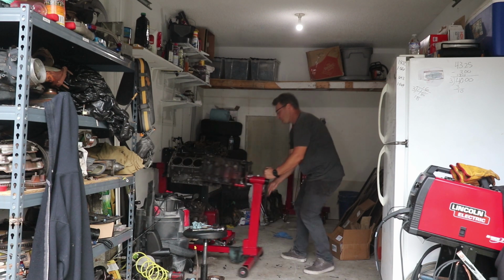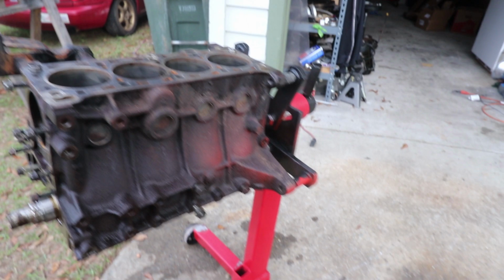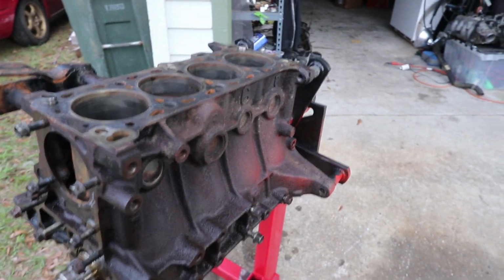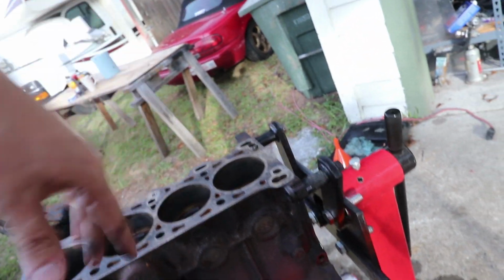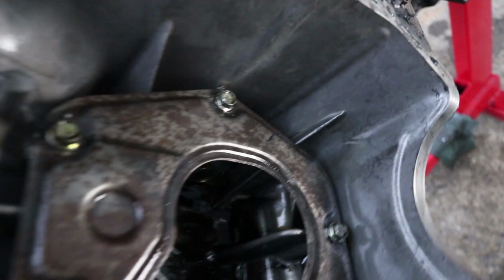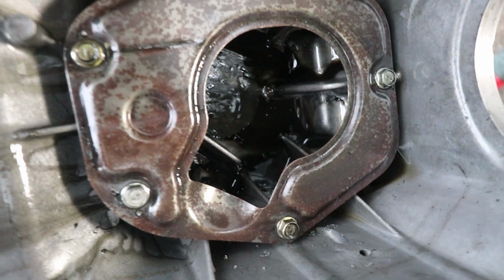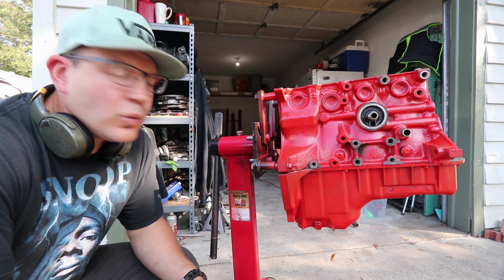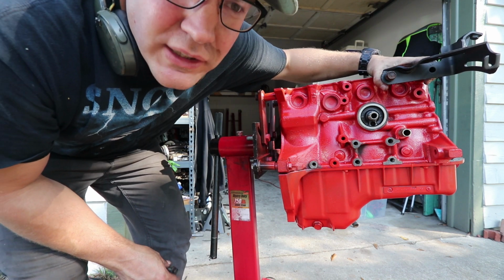Miata 1.6 rebuild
I want to start making videos again.  So let's rebuild an engine!!

Song: Rare Bueno by Chuzausen